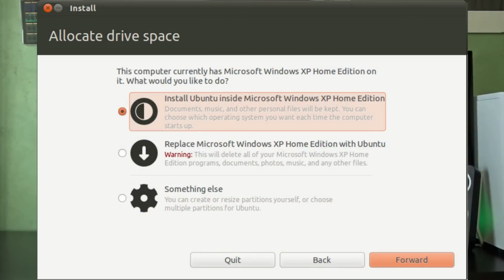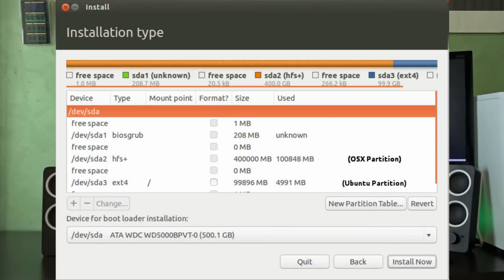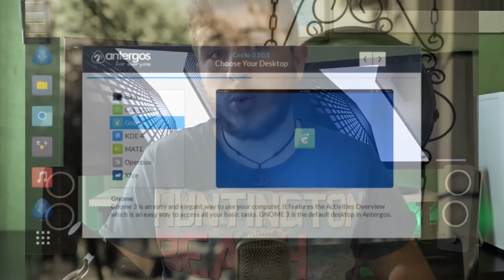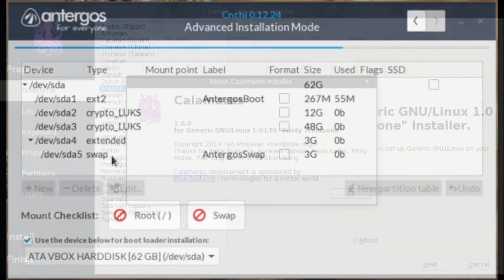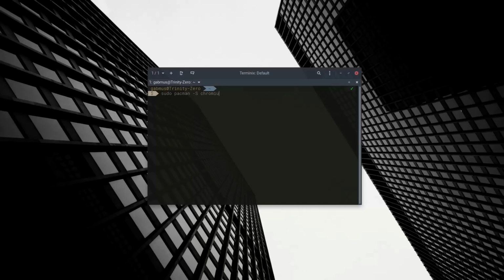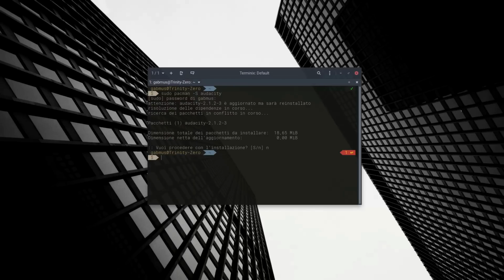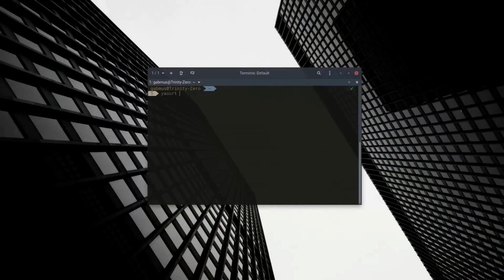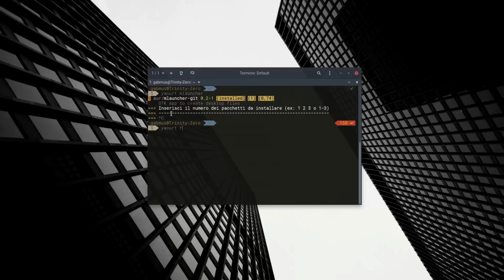Arch Linux VS Ubuntu: is there a best one?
Arch and Ubuntu (and their respective derivates) are probably the most popular distributions out there.
But is one of them better than the other? Let's find out!